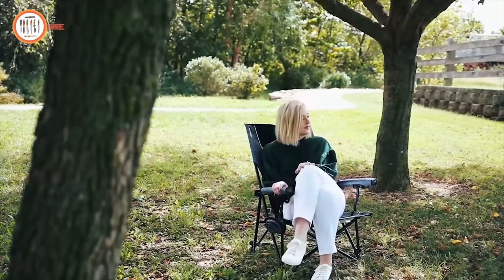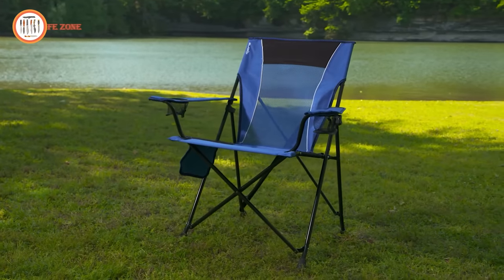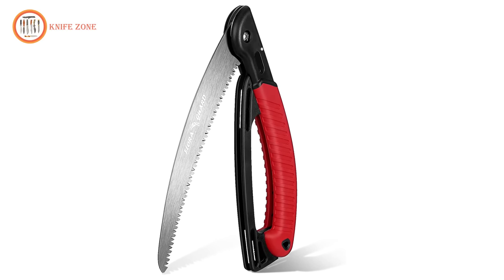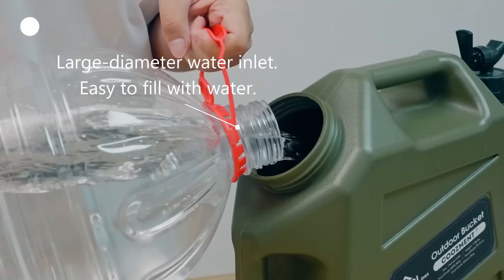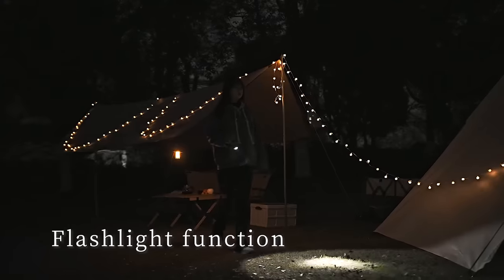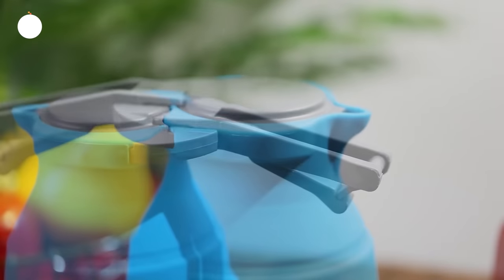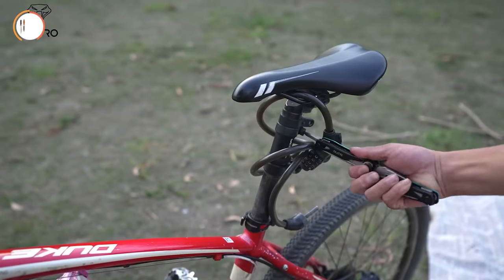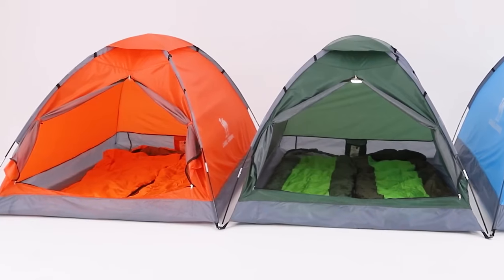17 Next-Level Camping Gear & Gadgets On Amazon Under $25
Discover unbeatable Cyber Monday deals on camping gear and gadgets on Amazon! Elevate your outdoor adventures without breaking the bank, as we present 17 must-have items, all under 25 Dollars. From innovative gadgets to essential gear, this curated list ensures that your camping experience is not only enjoyable but budget-friendly. Don't miss out on the chance to snag these fantastic deals and gear up for your next camping excursion without emptying your wallet. Upgrade your outdoor experience with Cyber Monday savings!

17 (Cyber Monday Deals) Camping Gear & Gadgets Under $25 List: (Paid Links)

00:00 - Intro

00:37 - 1. Sunyear Camping Hammock

01:33 - 2. Heyija Telescopic Camping Lantern

02:43 - 3. Kijaro Dual Lock

03:55 - 4. Tough Outdoors Camping Cot

04:50 - 5. FLORA GUARD 10 Inch Hand Pruning Saw

06:11 - 6. Night Cat Beach Tent

07:06 - 7. VILLEY Camping Side Table

08:20 - 8. COOZMENT Water Containers

09:24 - 9. KingCamp Camping Sleeping

10:50 - 10. PINSAI Small LED Camping Lantern

12:03 - 11. Alocs Camping Kettle

13:16 - 12. Puffin - The OG Beverage Sleeping

14:06 - 13. Geiserailie Camping Coffee Pot

15:04 - 14. MARCHWAY Camping Pillow

16:11 - 15. Siupro 19 in 1 Multi Tool

16:11 - 16. Siupro Multitool Pocket Knife

19:17 - 17. CAMEL CROWN Camping Dome Tent